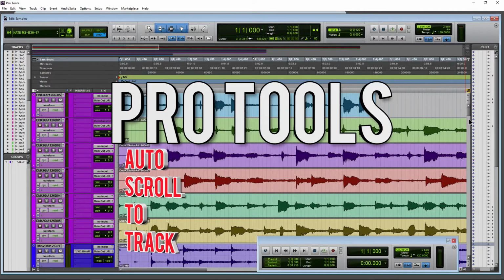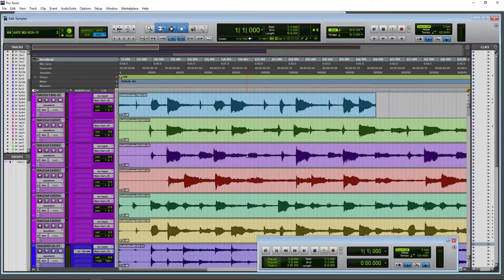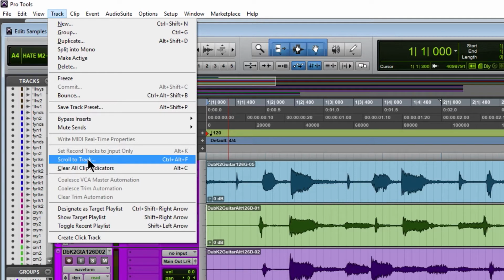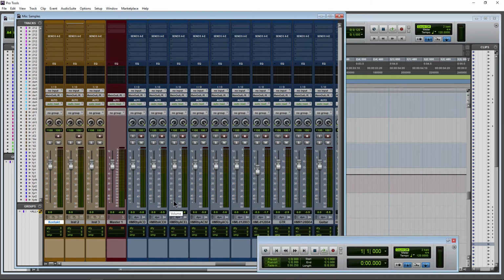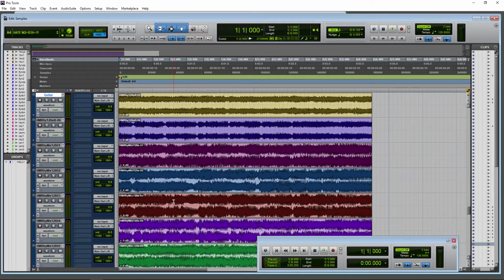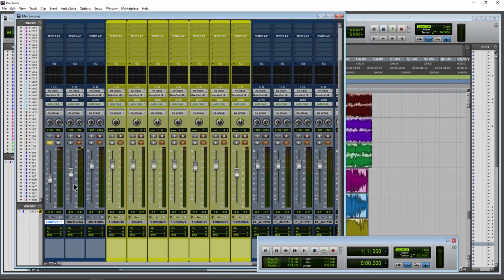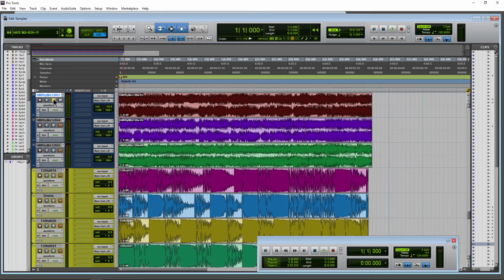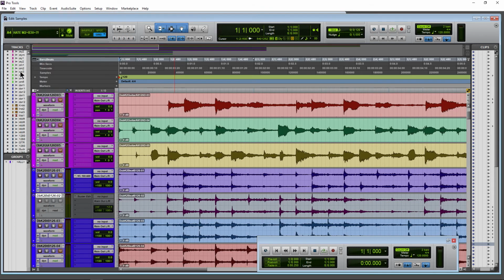PRO TOOLS 2018 | AUTO SCROLL TO TRACK LIKE A BOSS (Find Tracks Fast) 🔥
When you have large Pro Tools sessions, finding tracks can be difficult. But, Pro Tools 2018 will let you automatically scroll to a selected track by name, or use the Scroll Into View option from the Tracks list.

👉Obligatory Links👈

Ethereum:
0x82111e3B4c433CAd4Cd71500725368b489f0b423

Bitcoin:
17ZDtMBXopFK4tpwG3iXU9WFznG65CgCJD

Bitcoin Cash:
127HvctzcxvGwP8LAamG7K8XSqPV4JzU2G

Litecoin:
LMdsQxvwo72aboVB2fA5kiq9YwyFNkvMKY